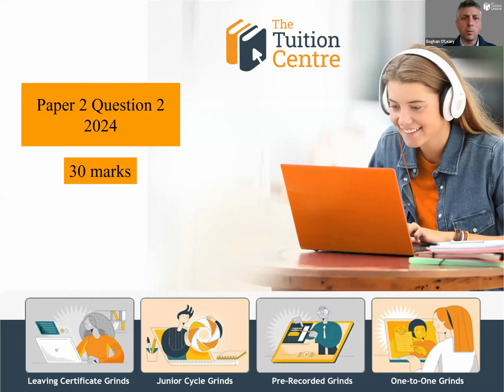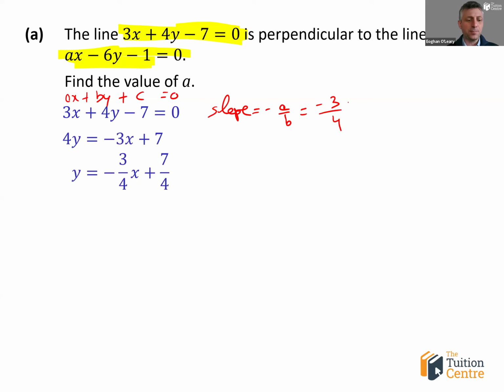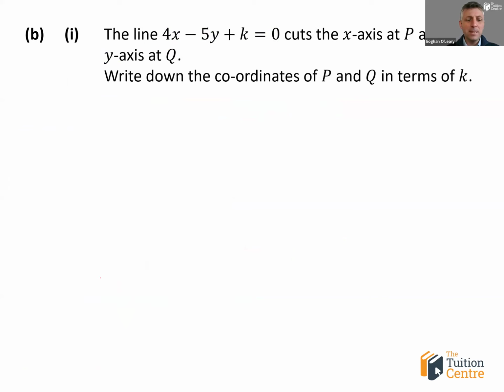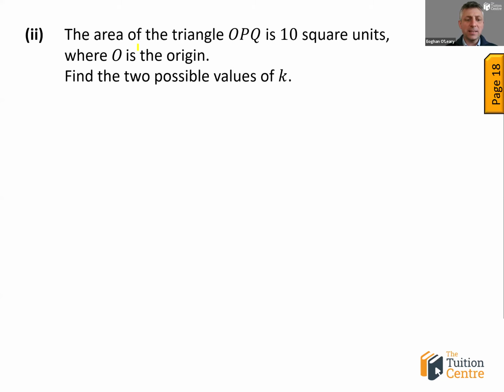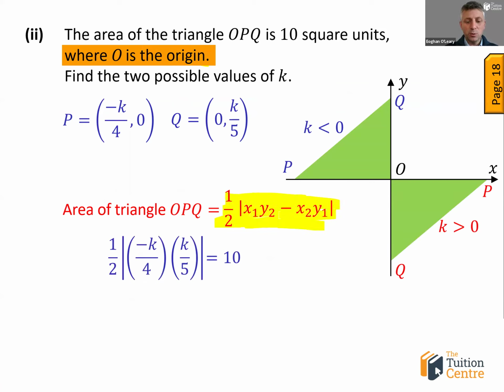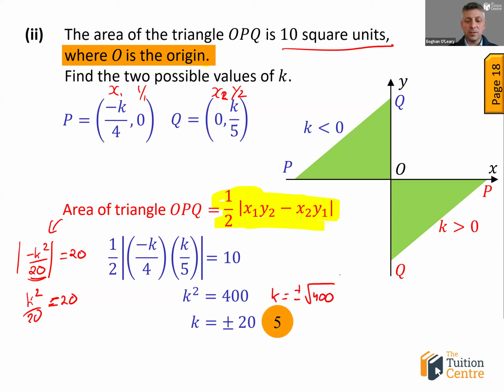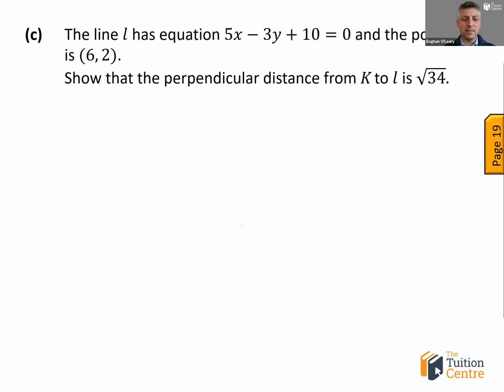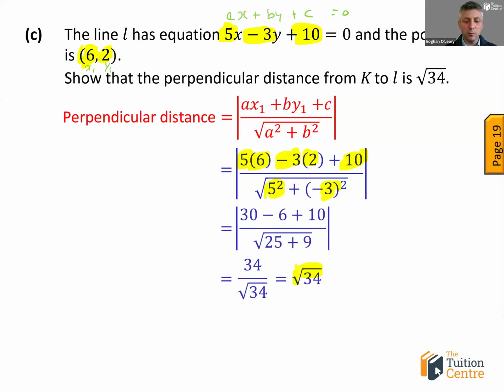2024 P2 Q2 TTC HL LC Maths Pre